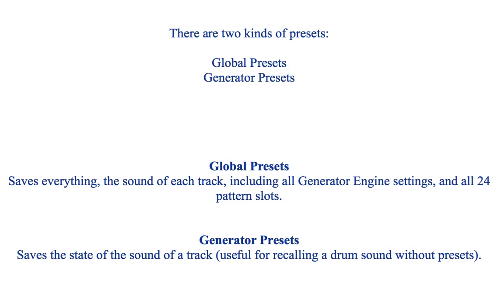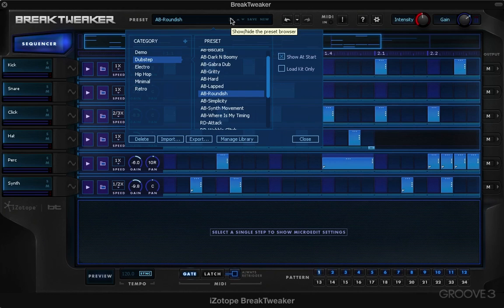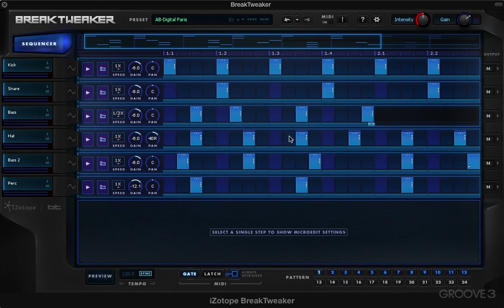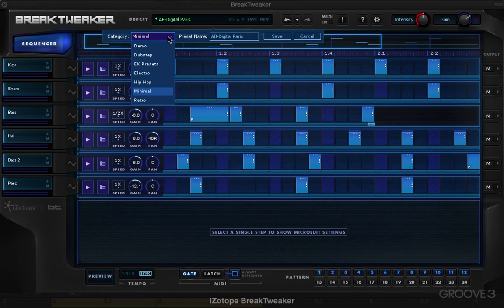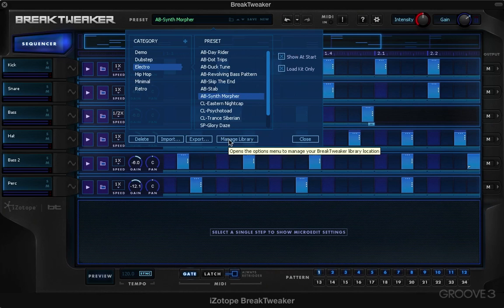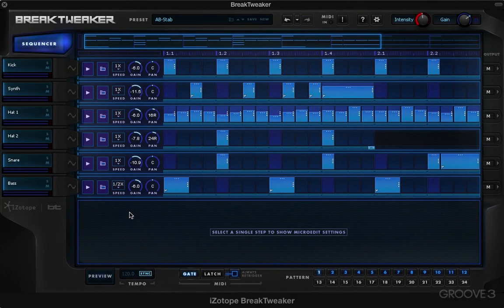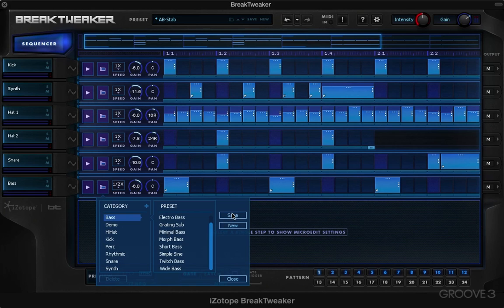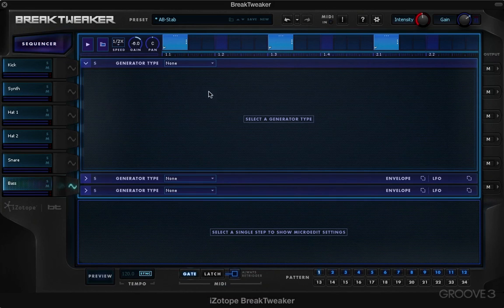Working with Presets (BreakTweaker Explained)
Explore the Global and Generator preset browsers, and see how they are used to change various aspects of the current preset in real time as BreakTweaker is playing.